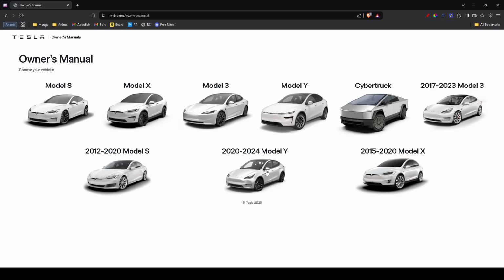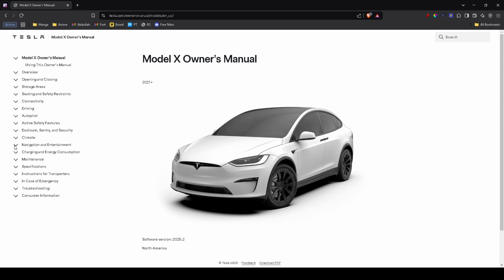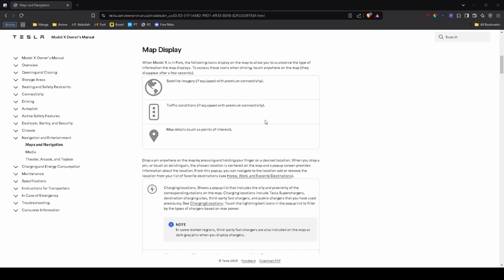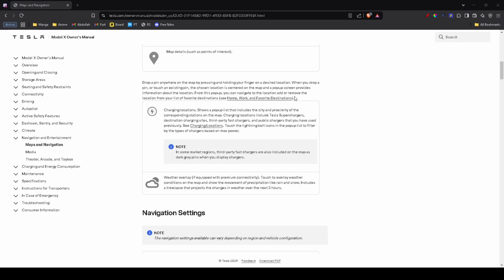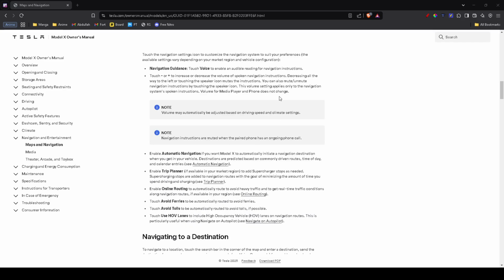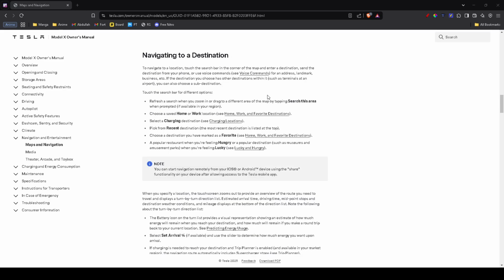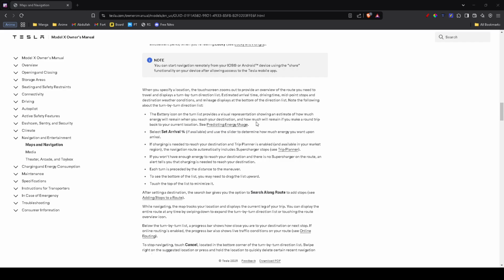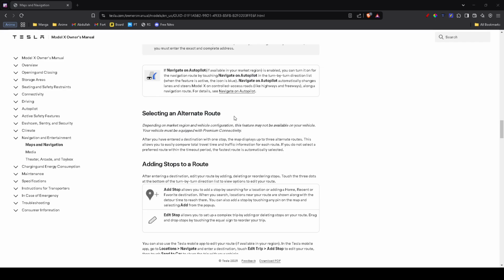How To Fix Tesla Map Not Loading/Working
Techpedia is a YouTube channel that provides up-to-date information on various  topics. Our channel is dedicated to delivering informative, original, and unbiased content that viewers can appreciate.